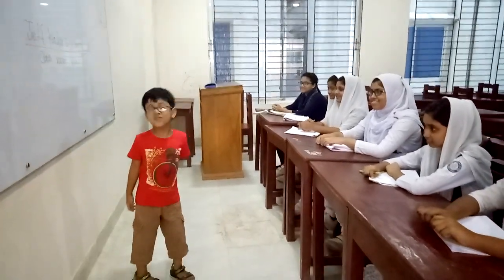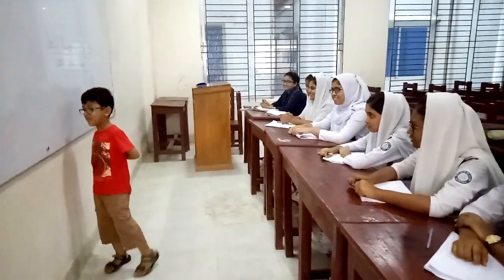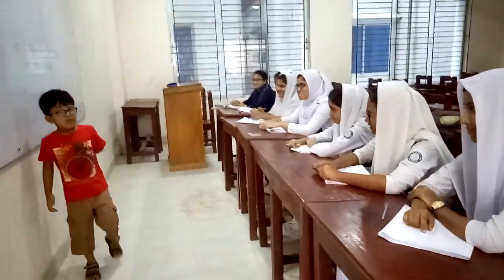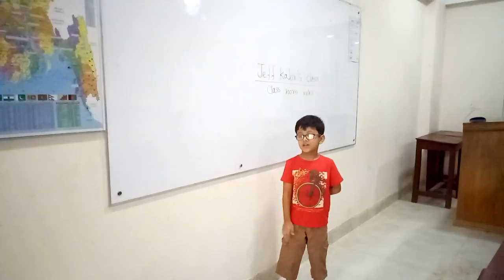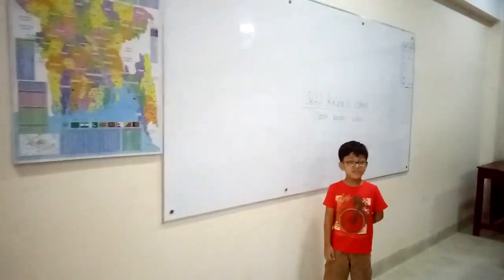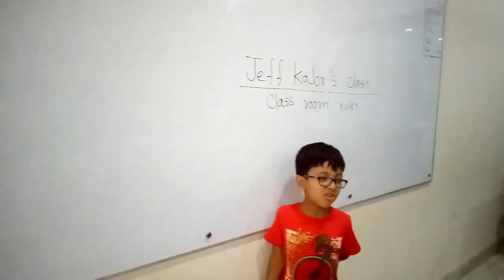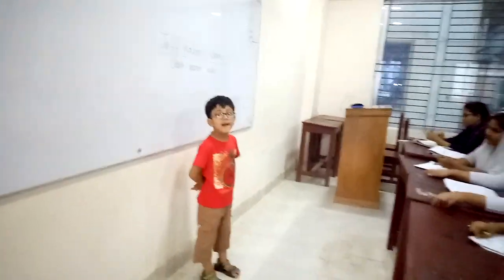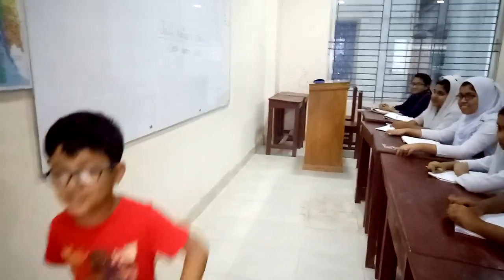A kid is teaching the students of NKM High School and Homes!Little Master Jeff is teaching English!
A kid is teaching the students of NKM High School and Homes!Little Master Jeff is teaching English!Videos for kids,Kids' videos,Kids' educational Videos,Kids' learning videos,educational videos for children. NKM High School and Homes is the best school in Bangladesh. NKM School Narsingdi.